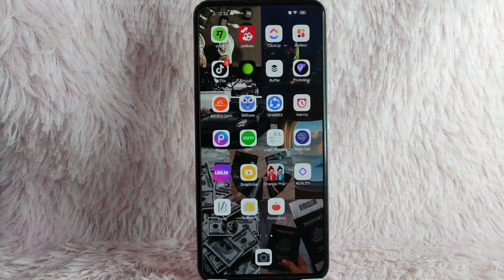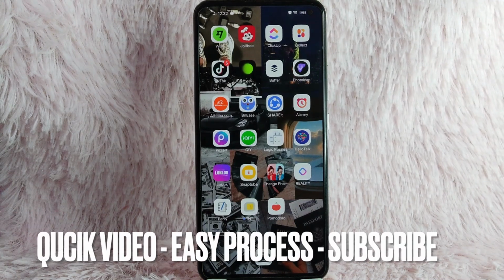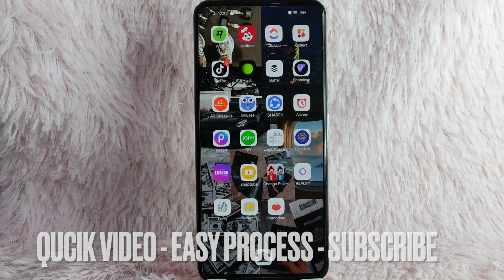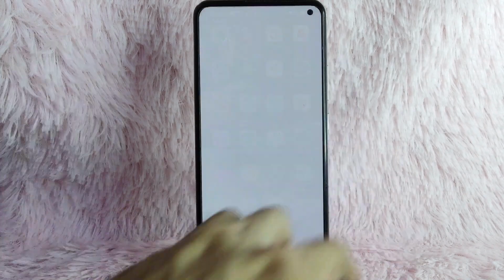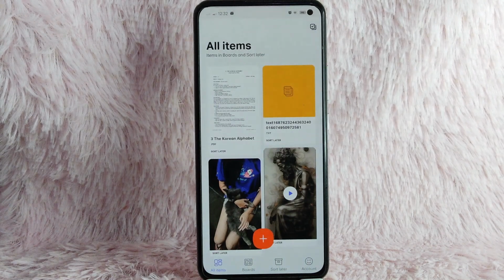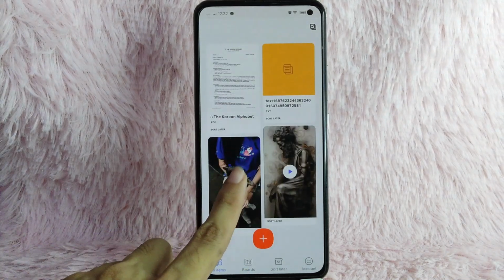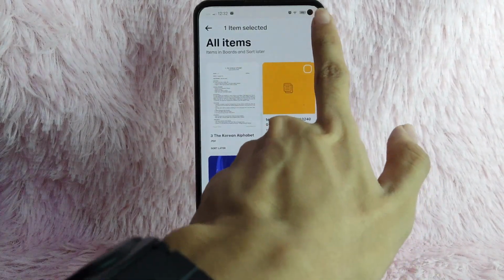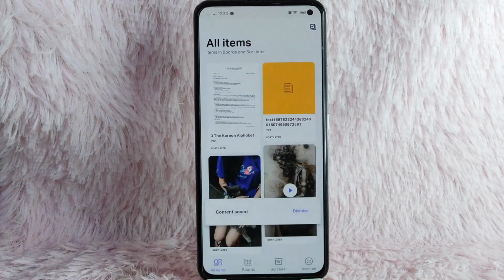✅ How To Download File In Collect 🔴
About this tutorial:

Data Collection Apps: These are applications used to gather and record data in various fields such as surveys, market research, field inspections, or scientific studies. They often include features for capturing data, organizing it, and generating reports.
Get in touch!